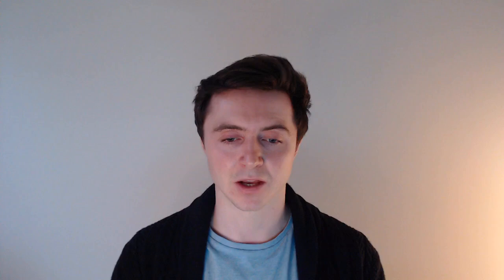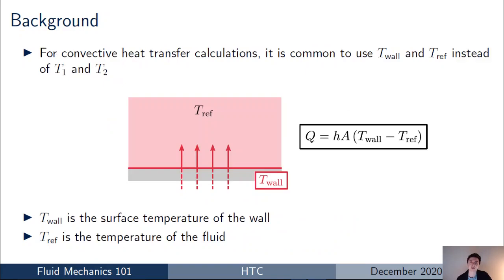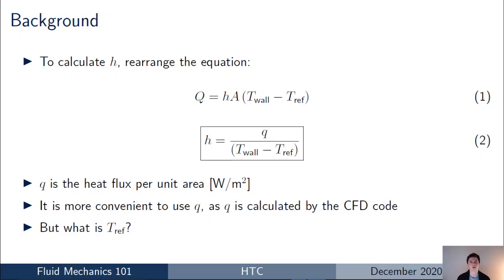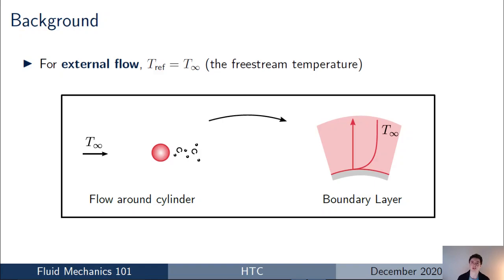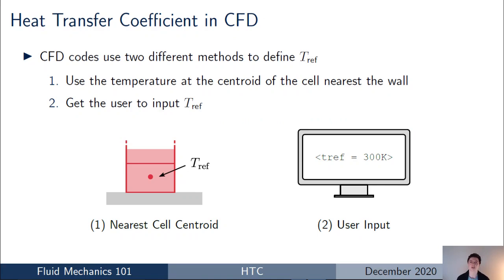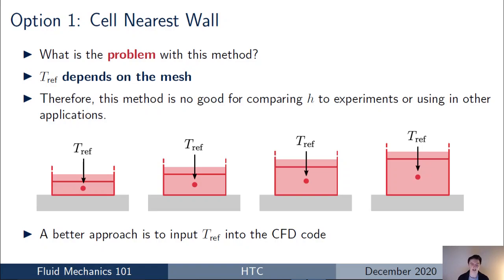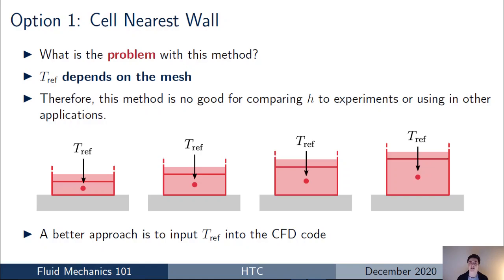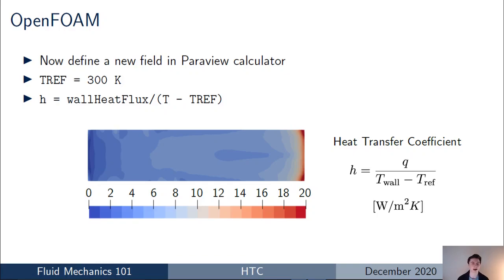[CFD] Heat Transfer Coefficient (htc) in ANSYS Fluent, OpenFOAM and CFX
An overview of heat transfer coefficients (htc) and how they are calculated in CFD. The following topics are covered:

1) 1:06 What is the heat transfer coefficient and how is it defined?

2) 17:11 How is the heat transfer coefficient calculated in ANSYS CFX?

3) 18:39 How is the heat transfer coefficient calculated in ANSYS Fluent?

4) 19:57 How is the heat transfer coefficient calculated in OpenFOAM?

3) ANSYS Fluent Discussion of Heat Transfer Coefficient Calcultion

4) ANSYS CFX Discussion of Heat Transfer Coefficient Calculation

Did you like the video?